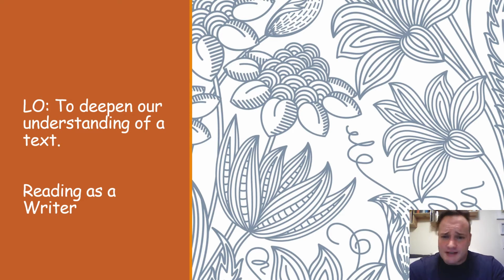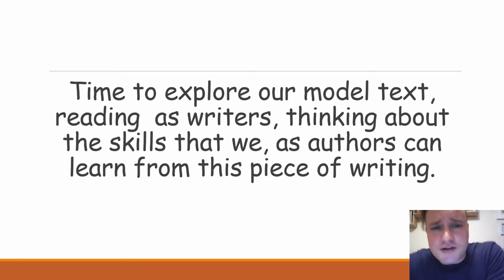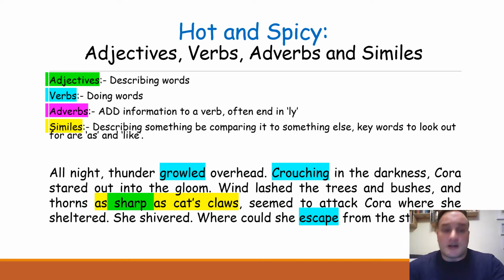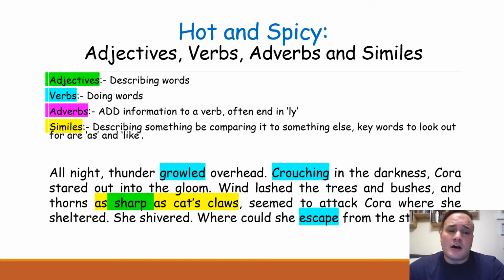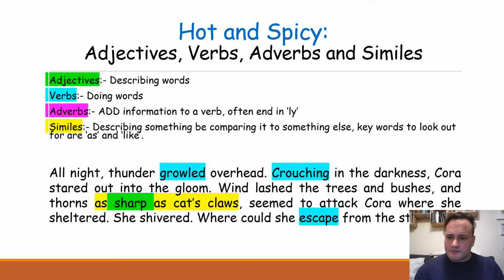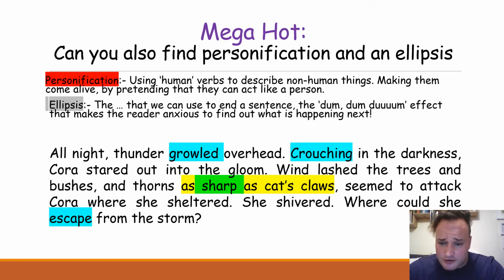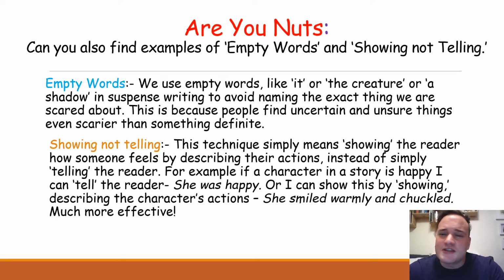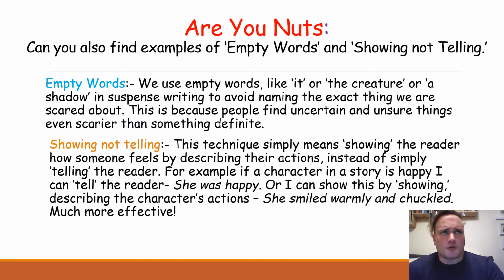English, Friday, Reading as a Writer